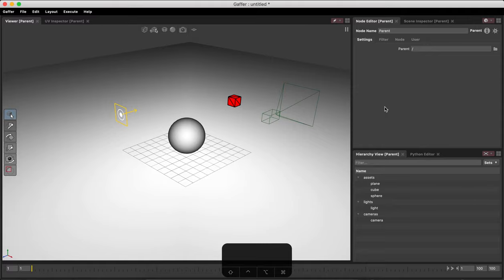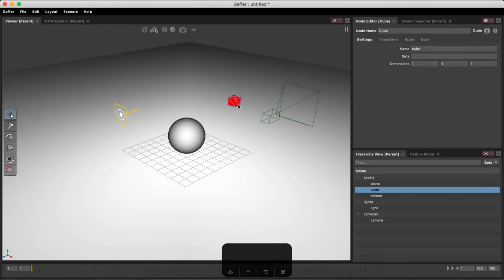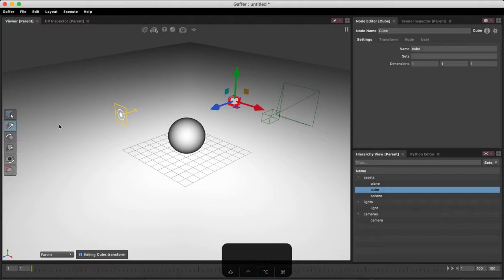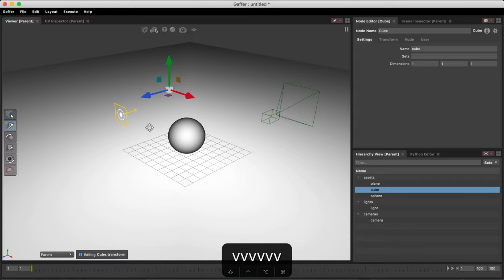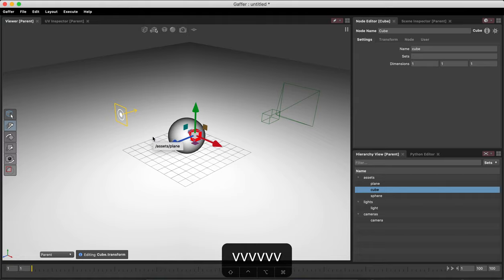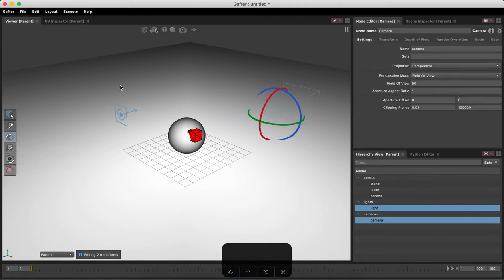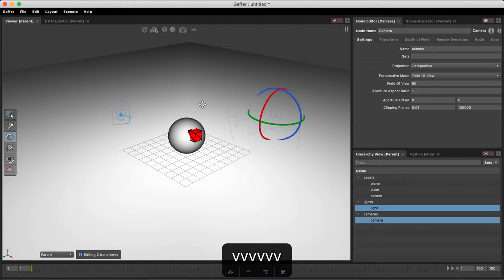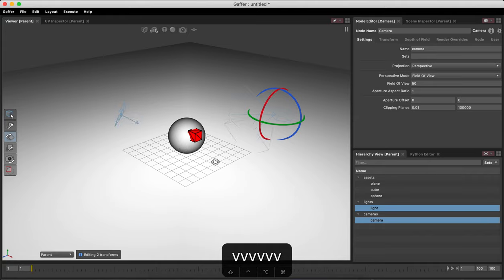Gaffer | Object to surface tools in Gaffer